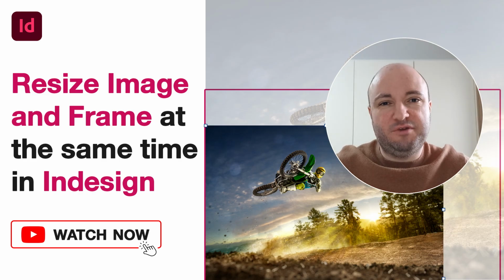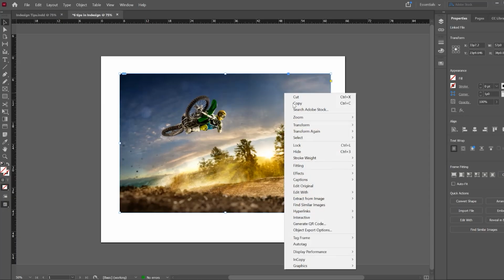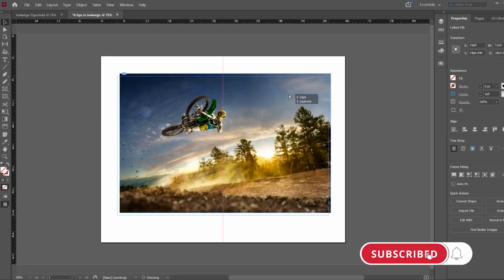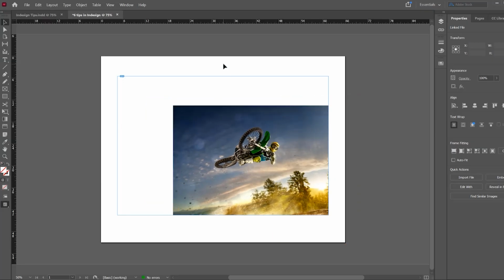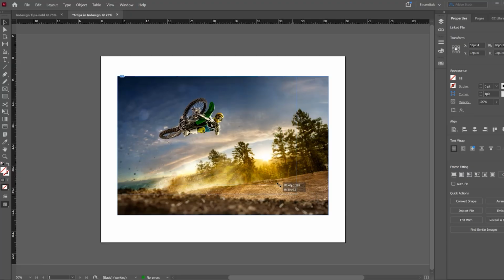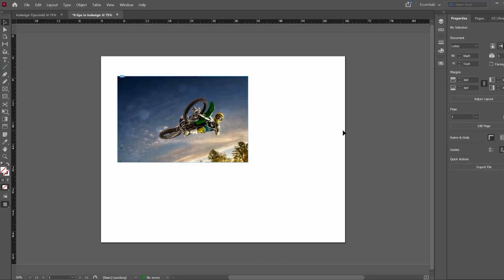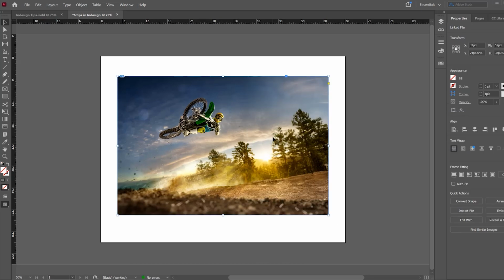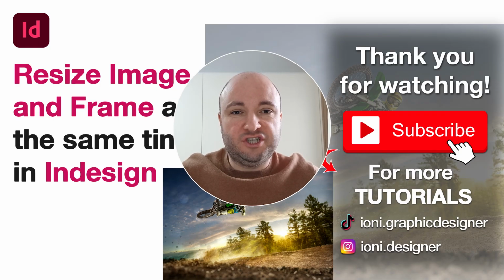Resize Image and Frame at the Same Time in Indesign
In this tutorial I will show you how to resize an image and frame at the same time in Indesign, when you place an image in indesign, it create a shape, and you cand resize the shape or resize the image, if you press ctrl/cmd + shift you cand resize the image and the shape at the same time in Indesign.

👉 I post new tutorials every week and you can leave me a message if you want to post something specific.

Channel with Graphic Design Tutorials for those who want to learn from scratch.
My name is Ioni, I am a Graphic Designer, I create tutorials in Adobe Photoshop, Adobe Illustrator, Adobe Indesign.
If you are interested and want to learn more about Graphic Design,  keep an eye out for new tutorials that I'll be posting.